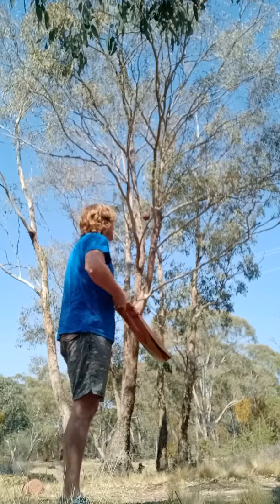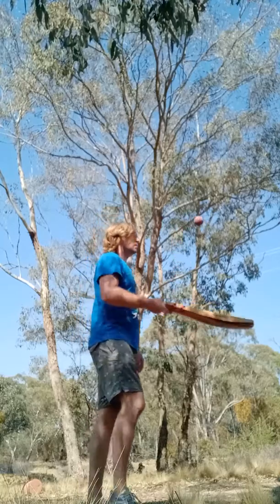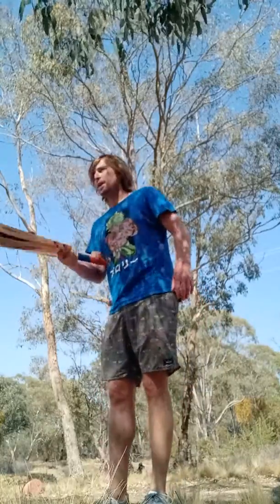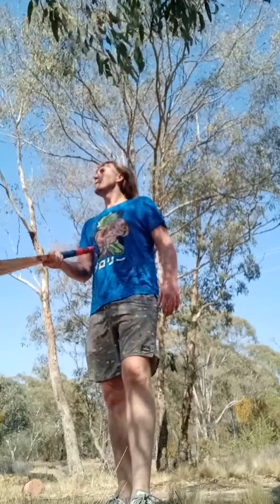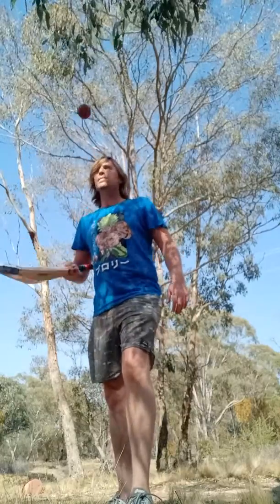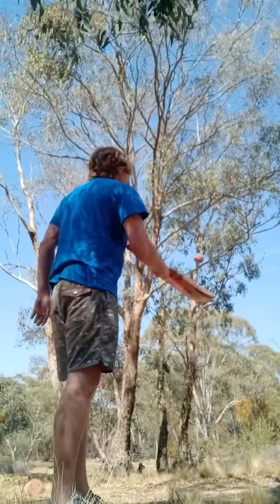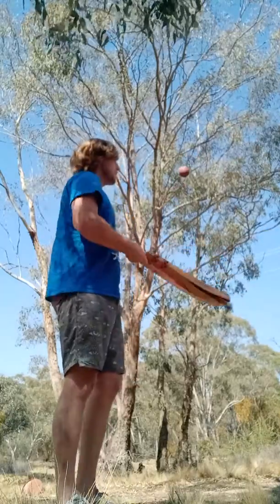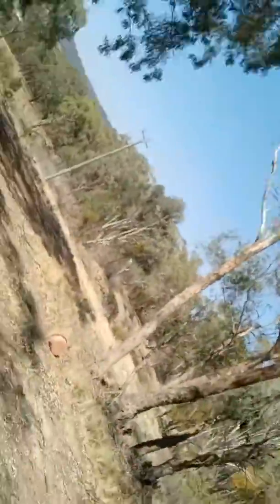Cricket practice early morning training U ain't no king bra u scared